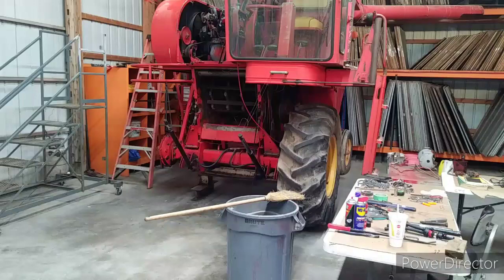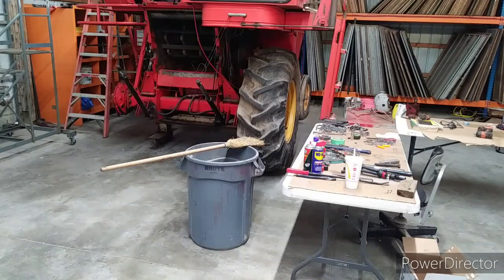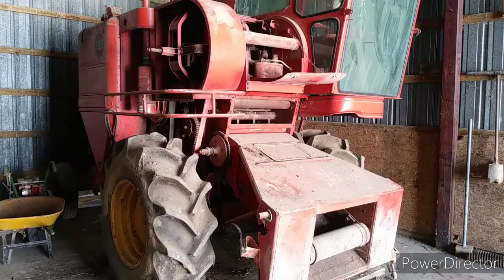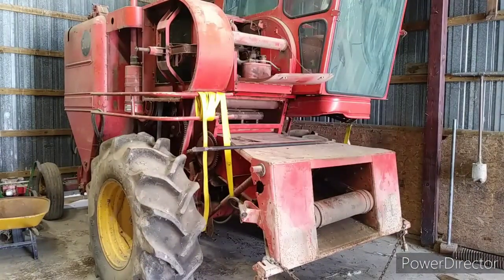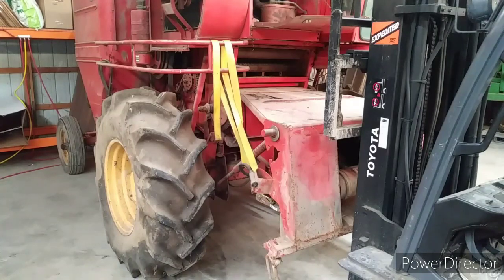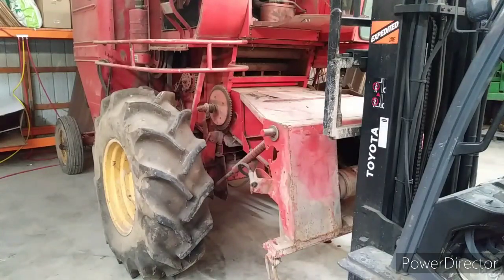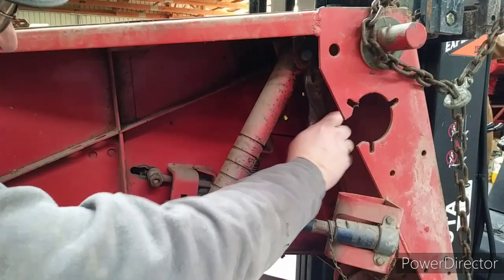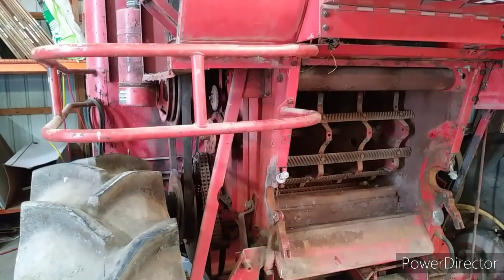Time To Retrieve Parts MF 300 Combine Resurrection Part 10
Two combines are better then one!